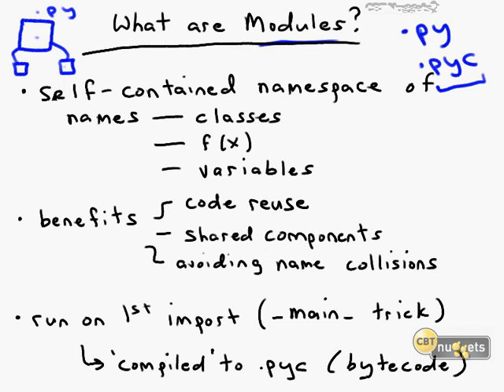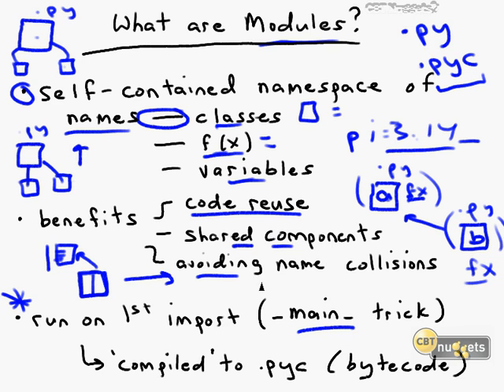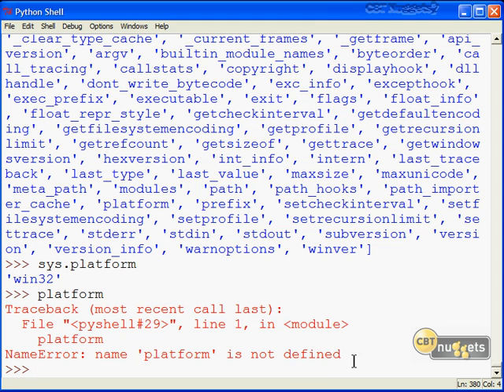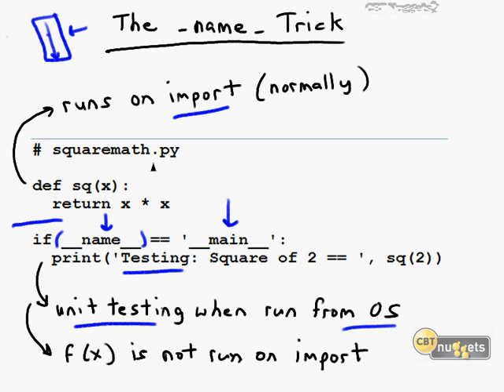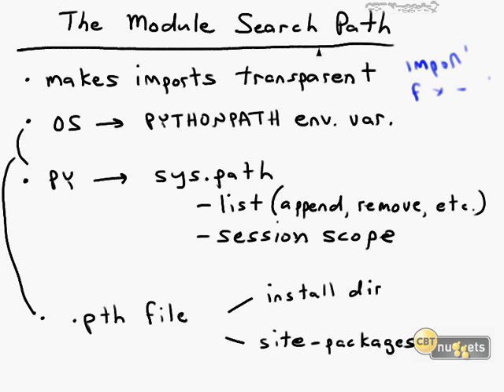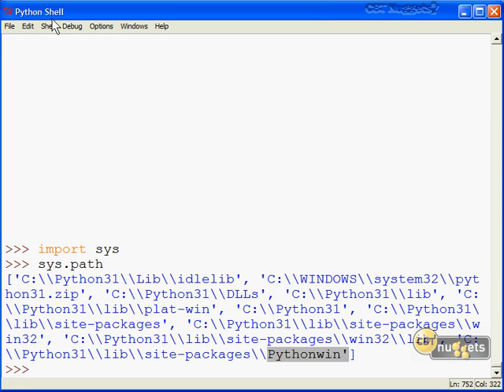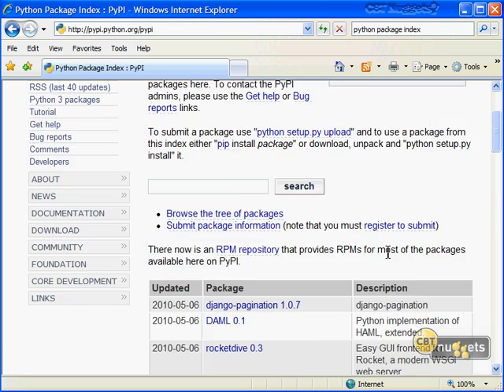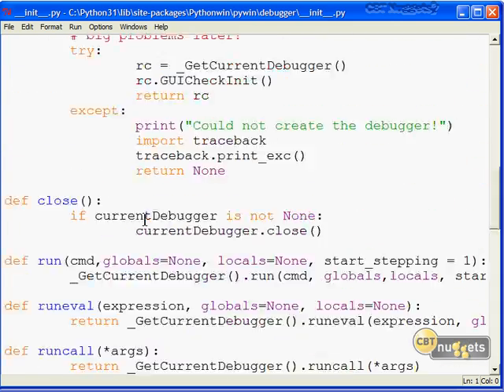14 Modular Programming